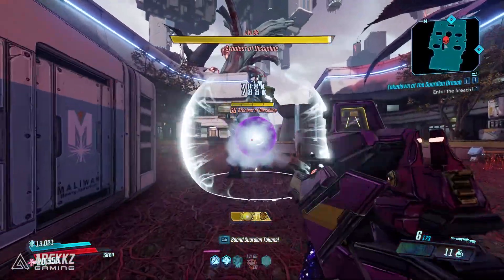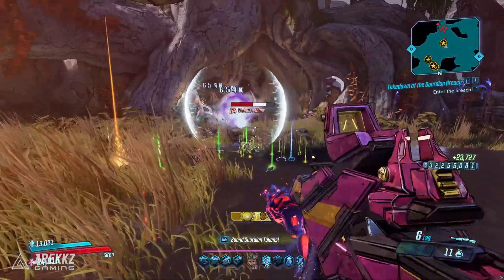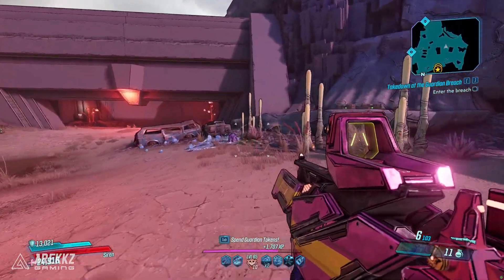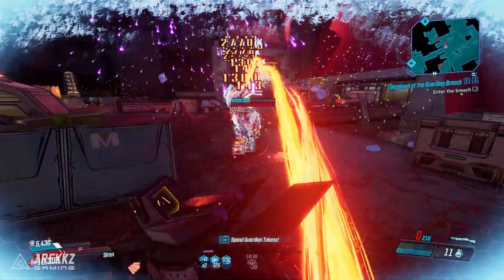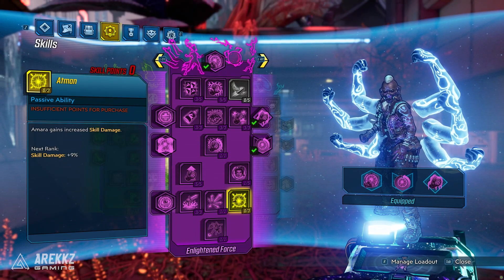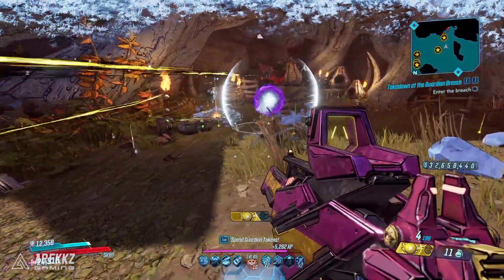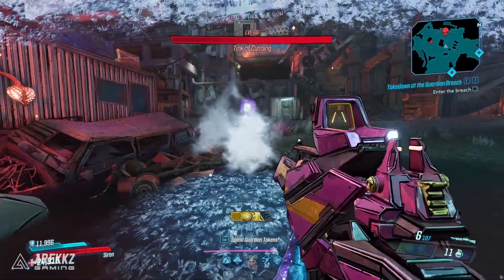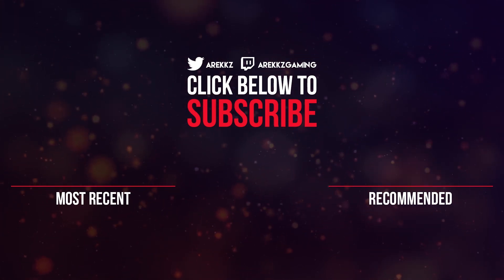BORDERLANDS 3 | New AMARA 'Enlightened Force' Skill Tree Breakdown - All Action Skills, Perks & More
Here's a look at the brand new Enlightened Force skill tree for Amara in Borderlands 3.